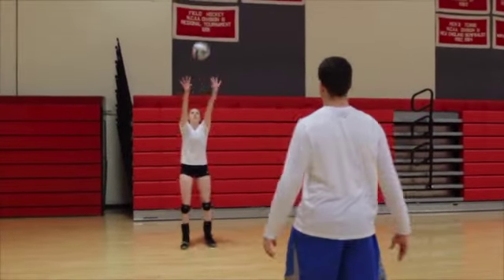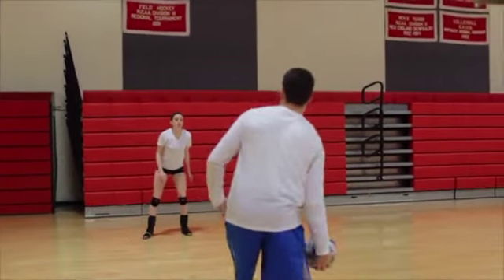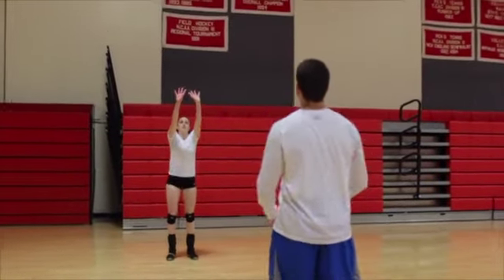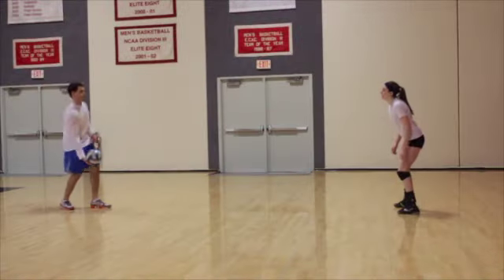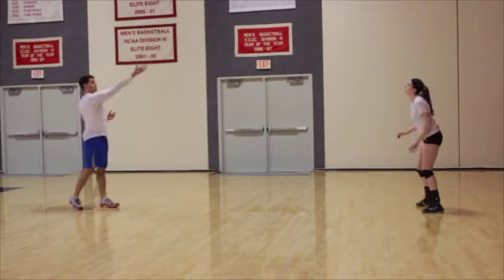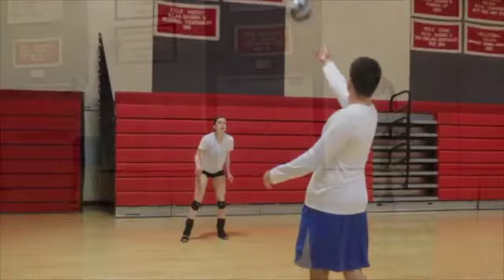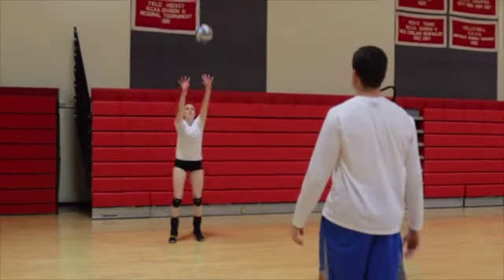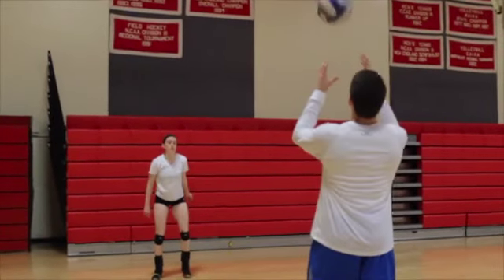Volleyball Technique: Overhead Passing (GetFitivity.com)